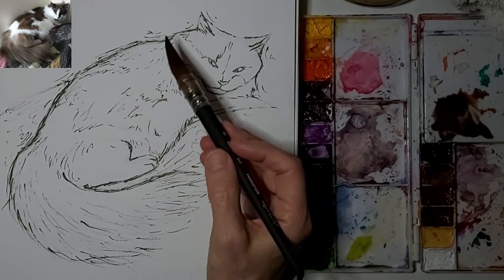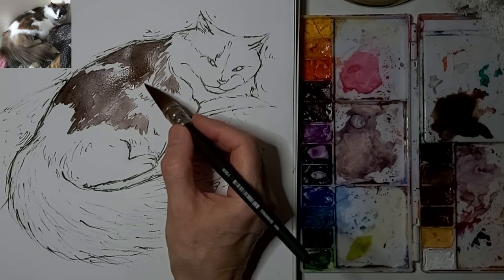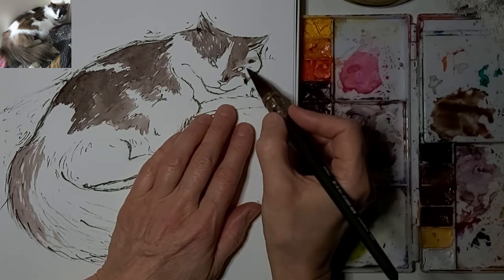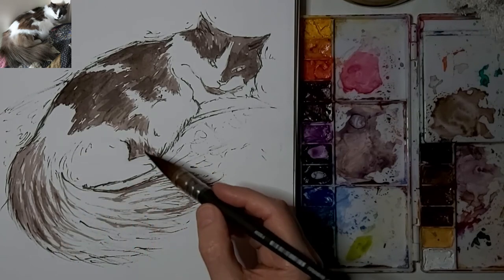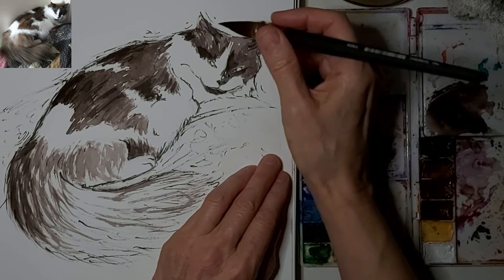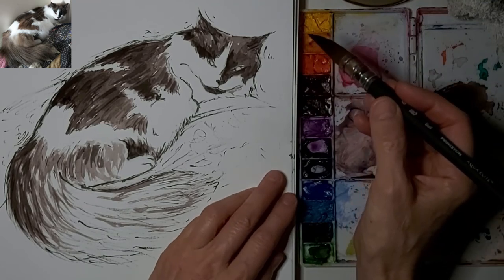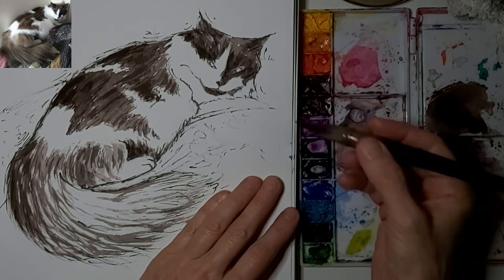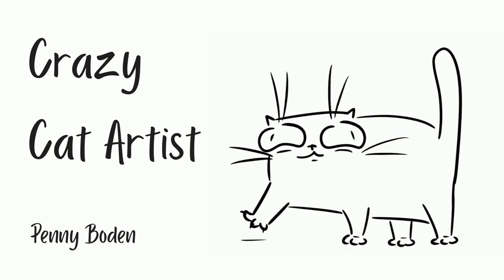Easy Watercolor Cat Beginner Painting Tutorial - long haired front face side view laying lying down